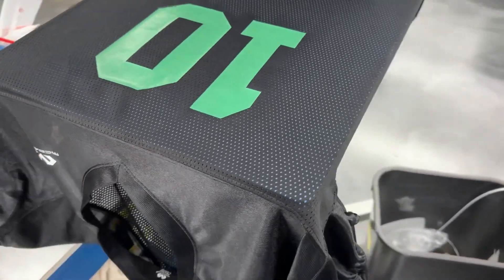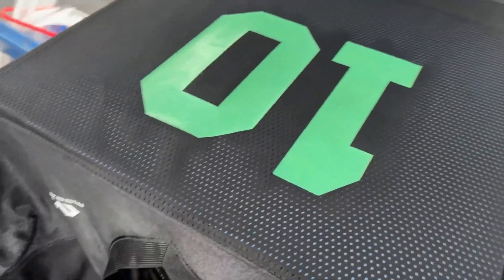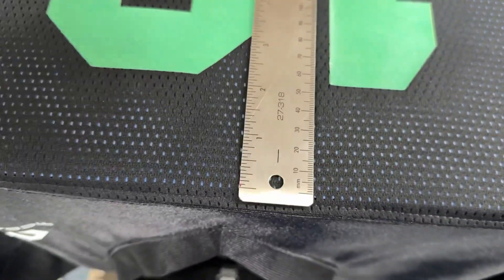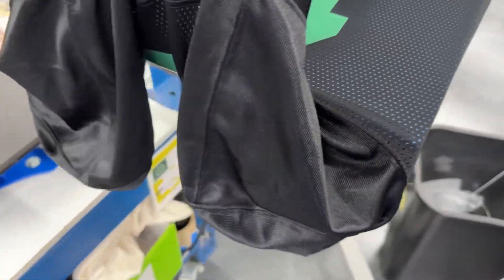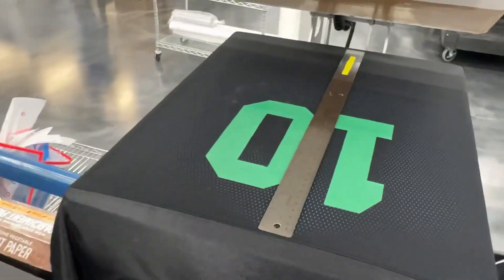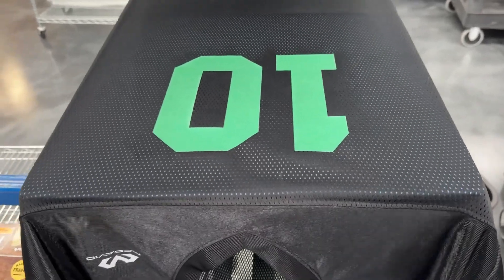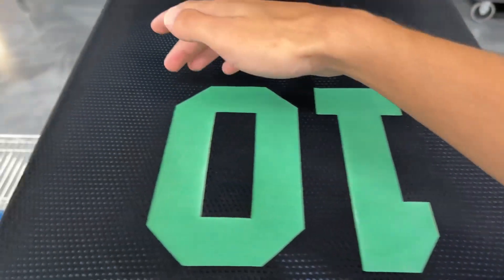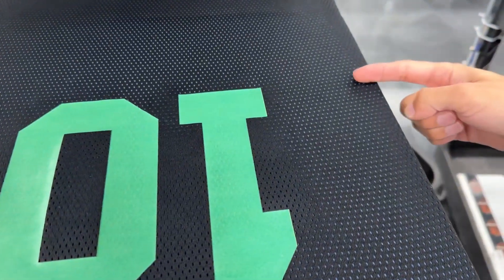DTF | Process | Printing on jerseys